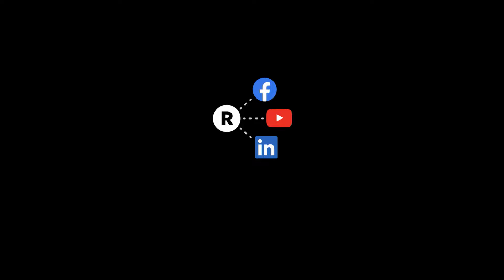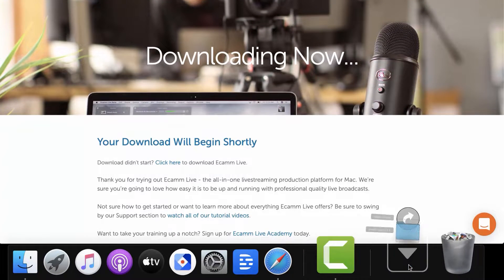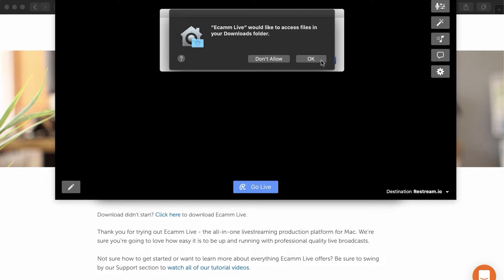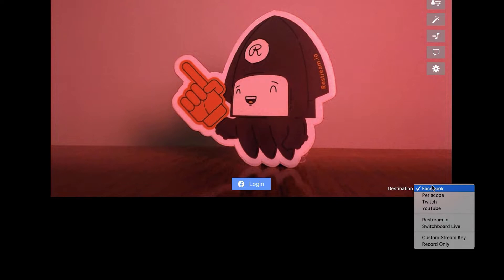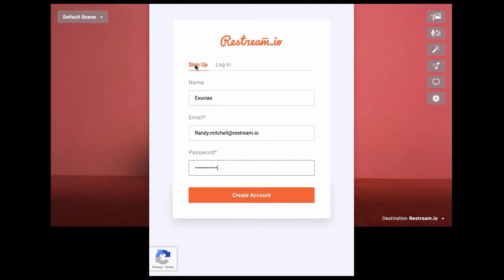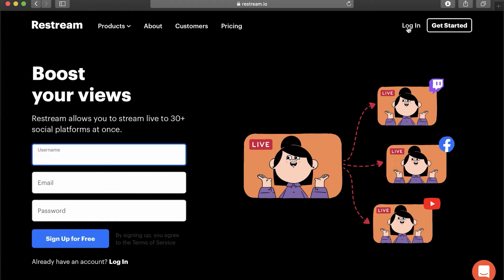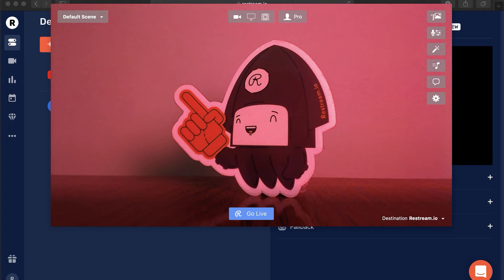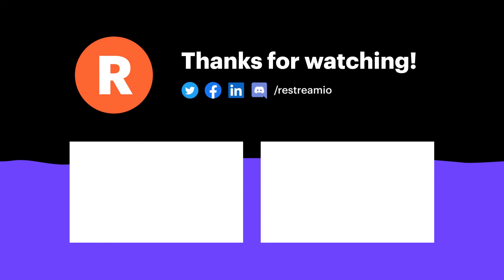How to Multistream with Ecamm Live and Restream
In this video, you will find out how to live stream to multiple platforms with Ecamm Live and Restream.

Ecamm Live is an all-in-one live streaming production platform for Mac.

With the powerful Restream integration, you will be able to go live on YouTube, Facebook, Twitter, and 30+ other platforms at the same time!

In this guide you will find out how to:
- download Ecamm Live on your Mac
- connect Restream to Ecamm Live
- add your other channels in Restream
- go live on multiple platforms!

Reach a wider audience by streaming to multiple platforms at the same time!

If you liked the video, don't hesitate to give us a follow on our social channels: